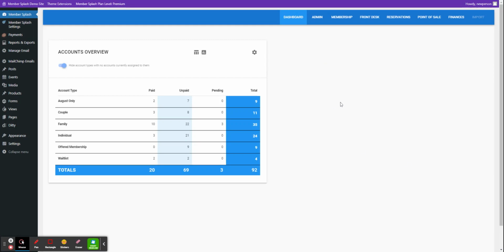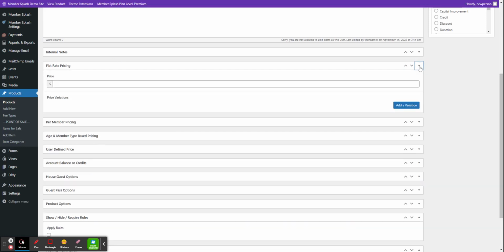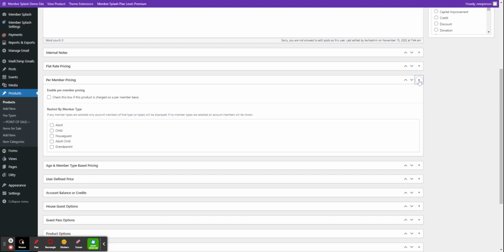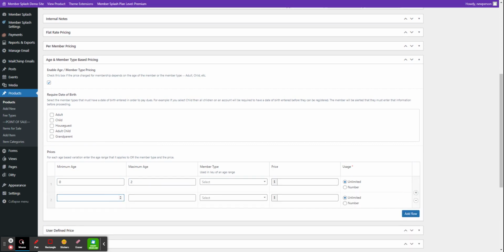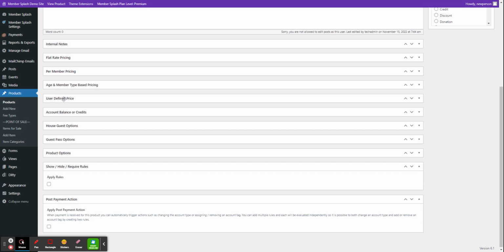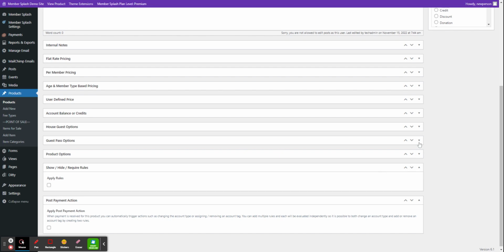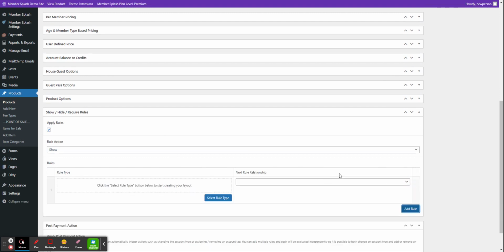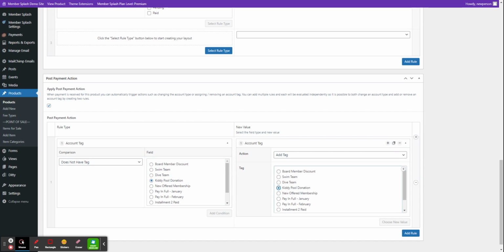Products Structurally Components